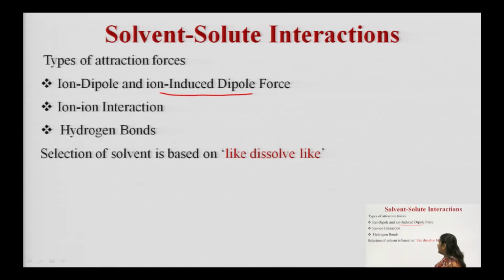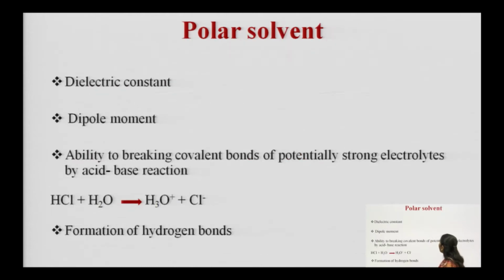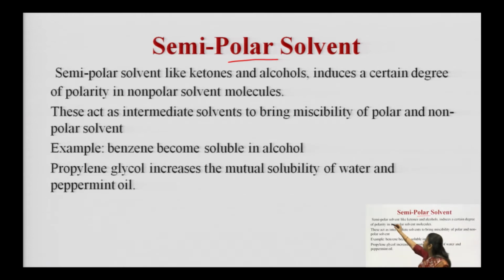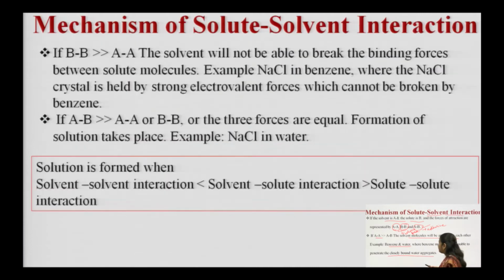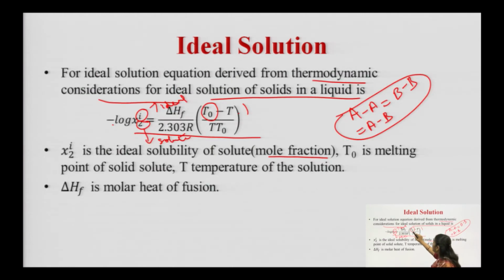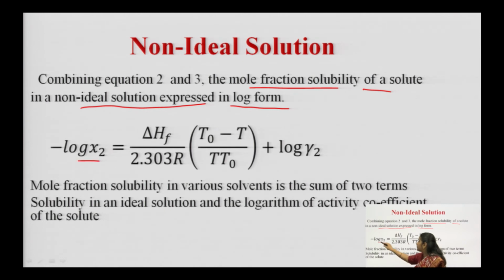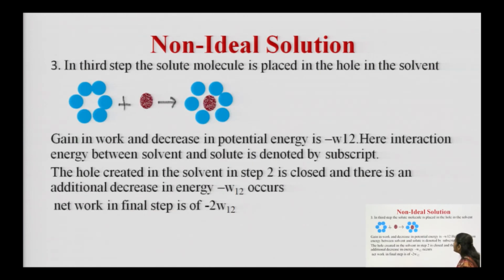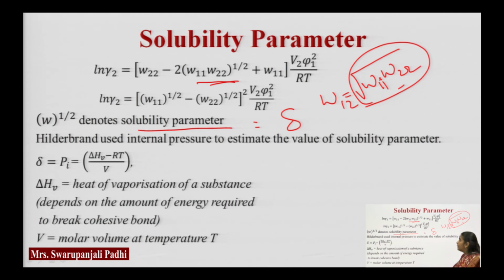Mechanism of Solute Solvent Interaction and Solubility Parameter: Lecture-02